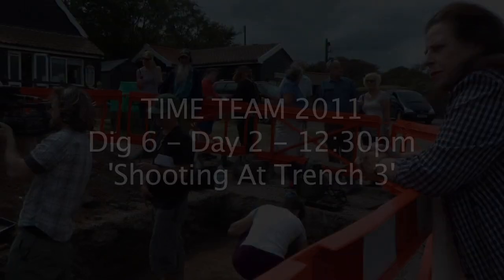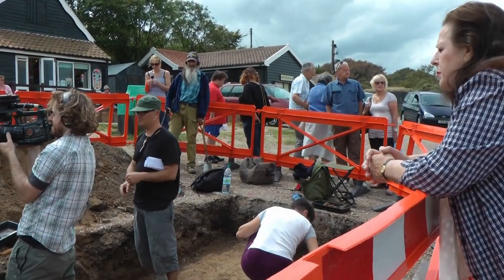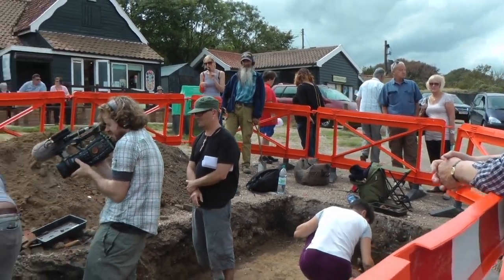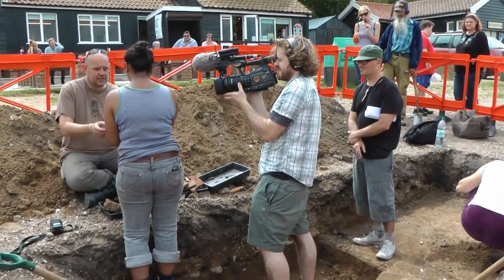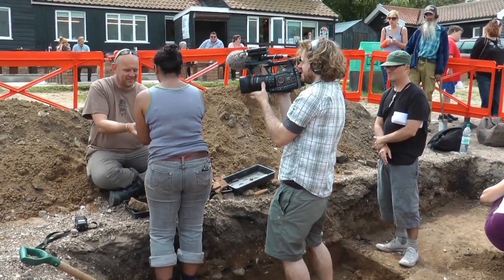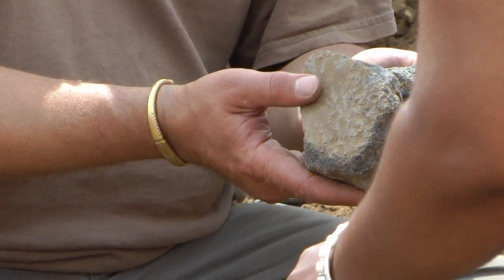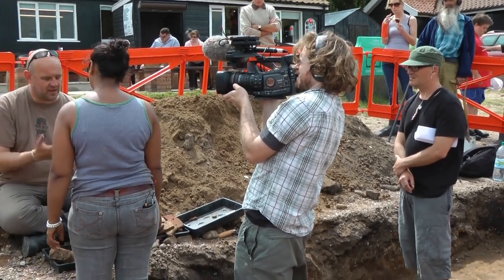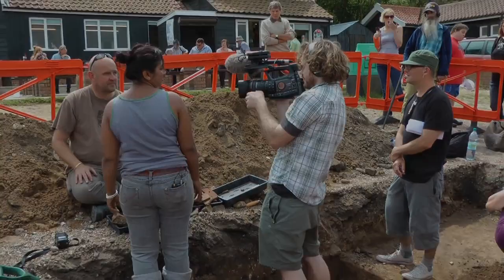TT-06-D2-00-Shooting at Trench 3